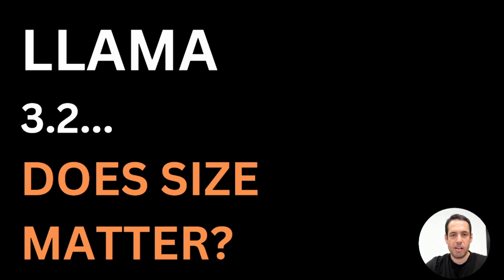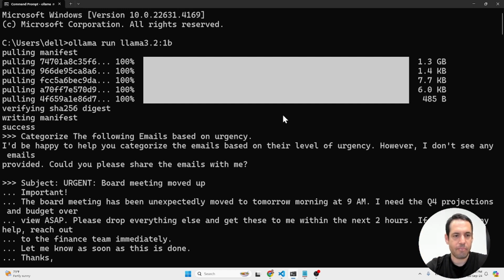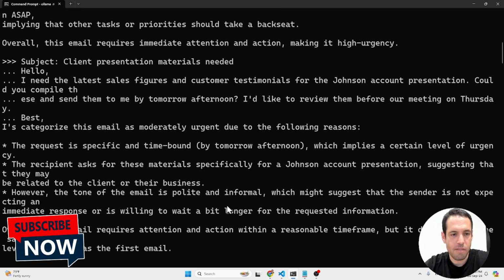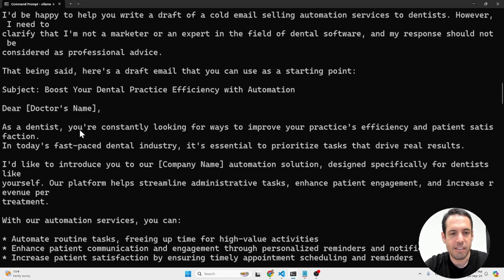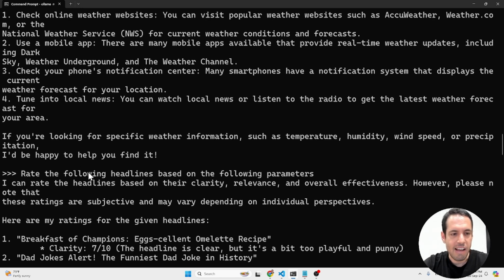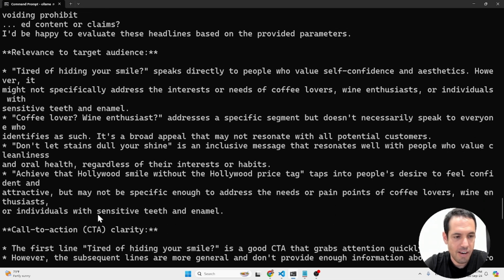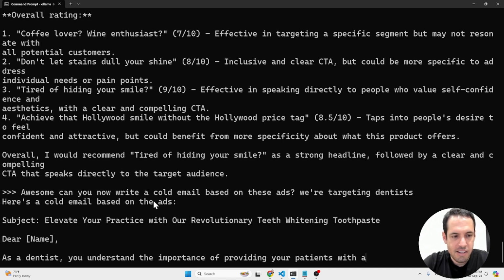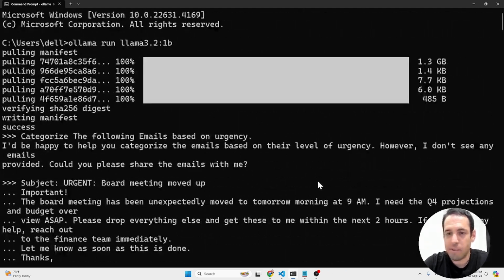This Tiny Model Is Powerful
Hey👋

In this specific video I'm the new LLama 3.2:1b local model.
With Ollama.

🌐Links
✅Come say 'Hi' over Linkedin: